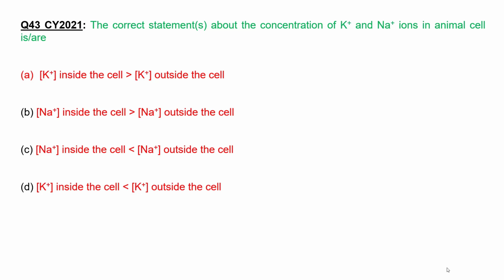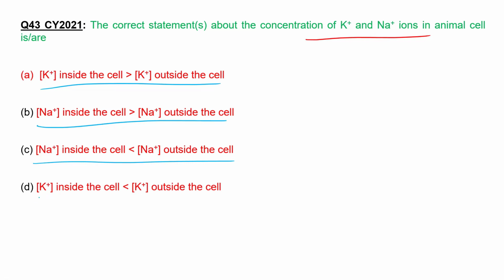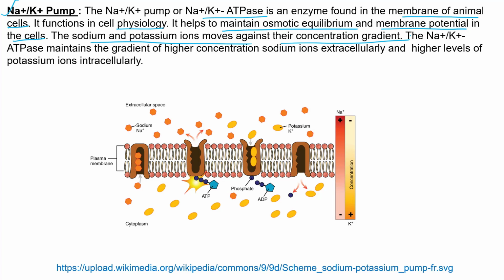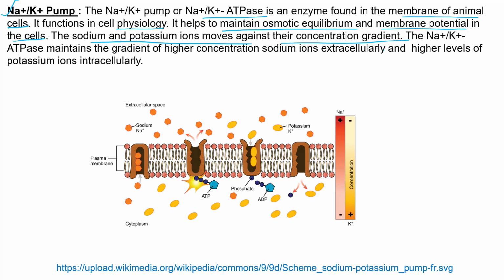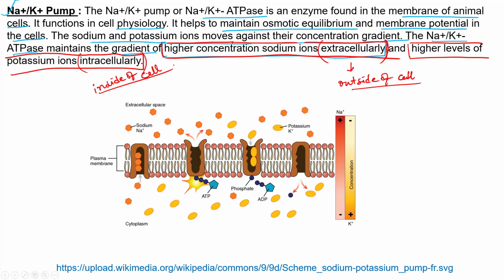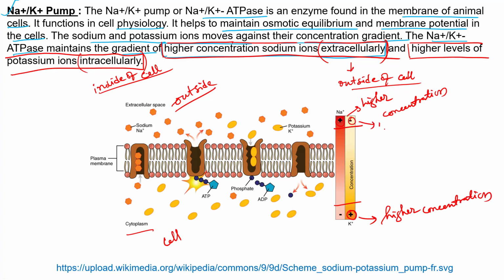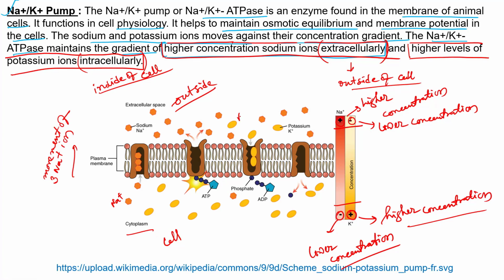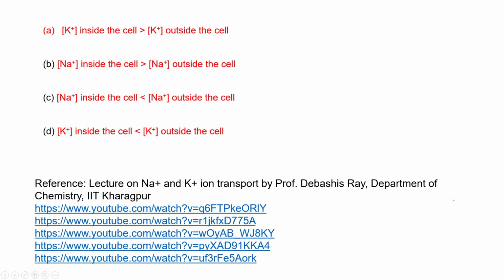Q43 CY 2021